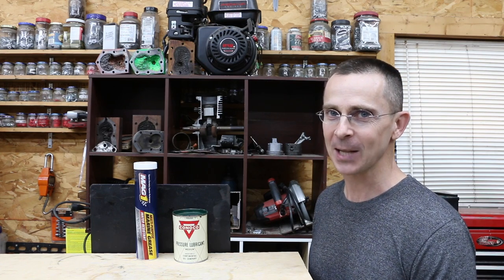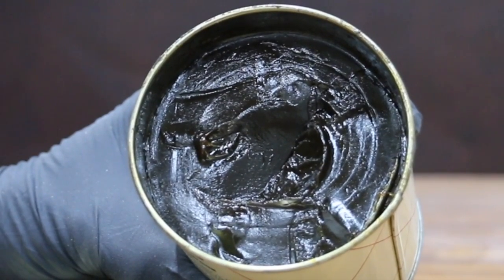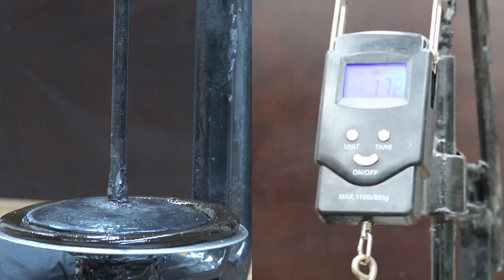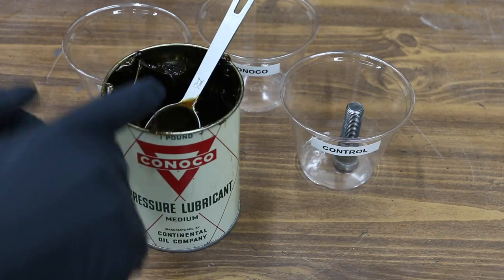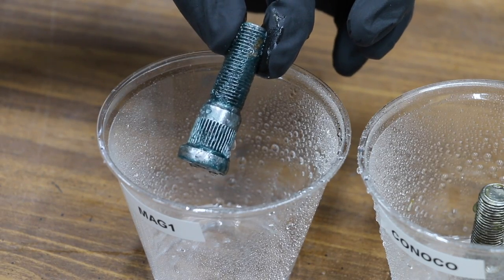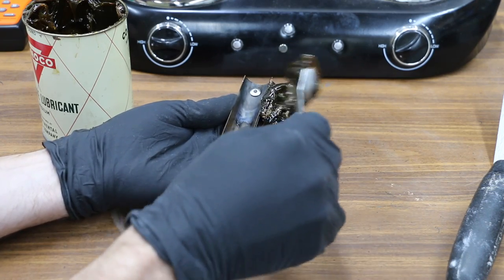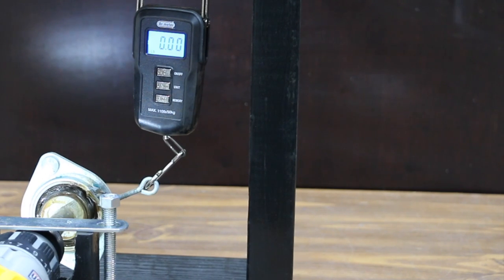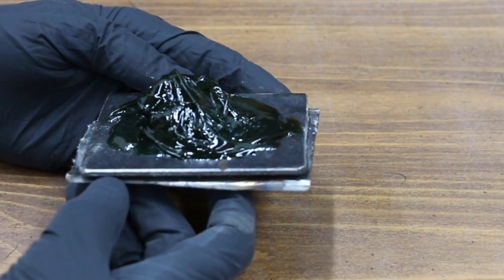Is 75-Year Old Grease Still Good? Let's find out!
Is 1940s Bearing Grease still good?  75-year old Conoco grease tested for performance. Compared to MAG 1 conventional lithium grease.  Both greases tested for water resistance, heat tolerance, corrosion resistance, and extreme pressure lubricant properties. I'll test full synthetic performance grease in future videos.  I purchased both greases tested.

➡ Products Tested In This Video (in no particular order):
MAG 1 Lithium Grease